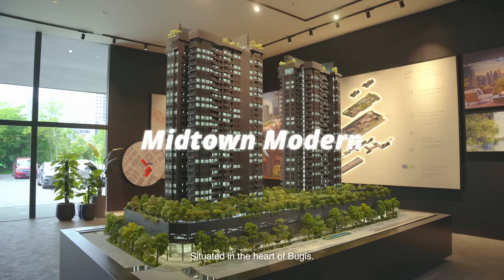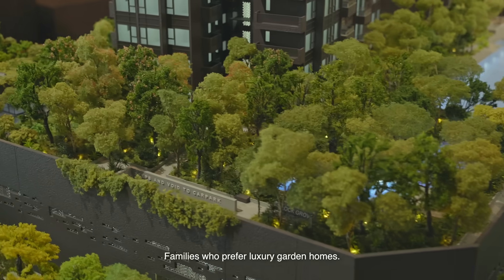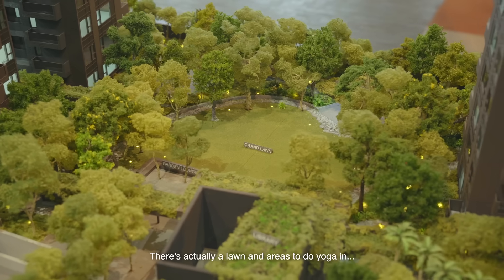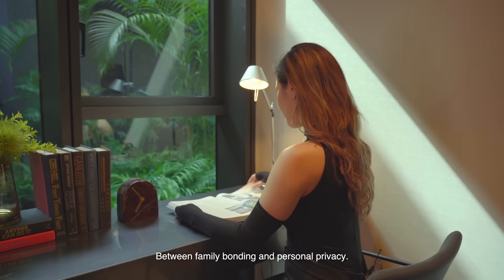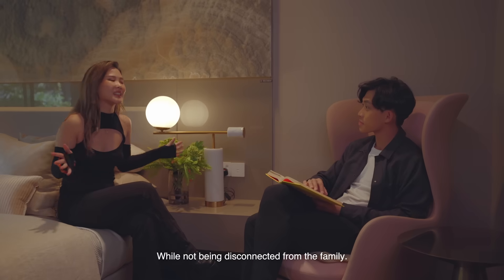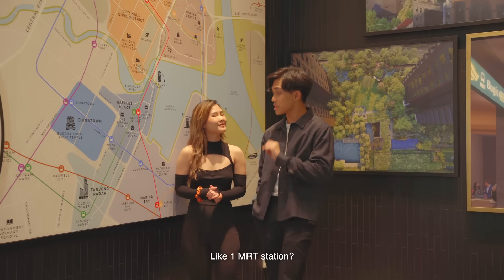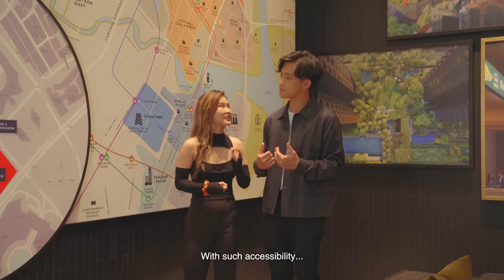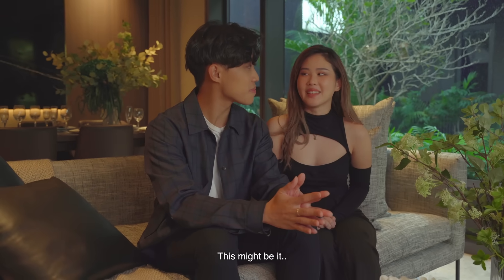Bloomr.SG Recommends: Home Truly | Midtown Modern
'Looking for your first home?', let Trevor Tham (Trevmonki) and Celine Leong (Minimoochi) show you the latest property developments in Singapore!

From premium Condos to affordable HDB units, join the duo as they bring you the finest properties across the island.